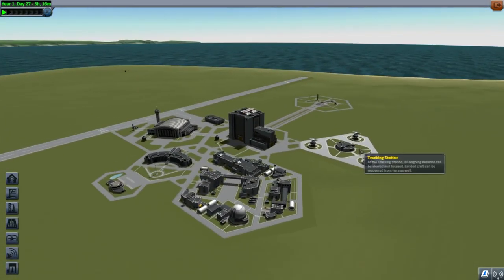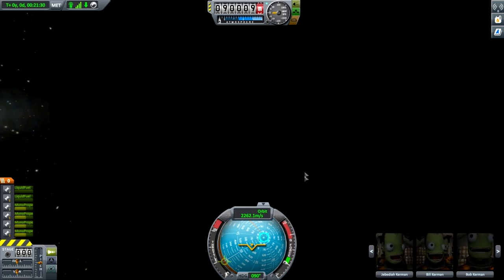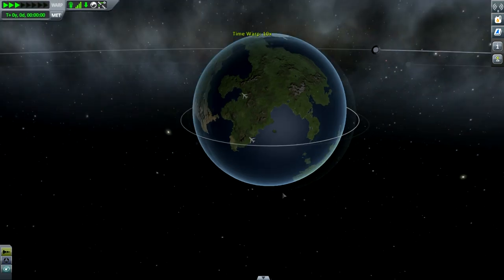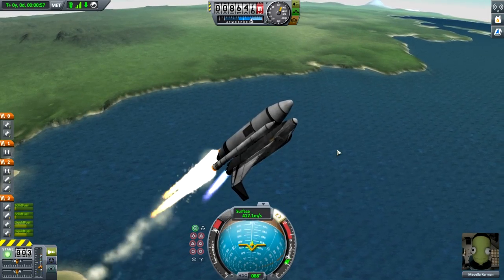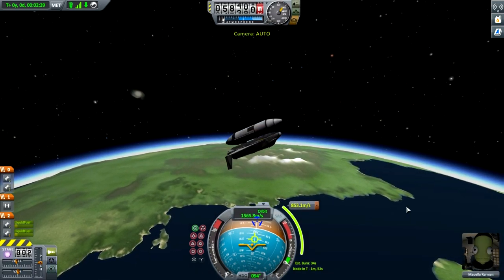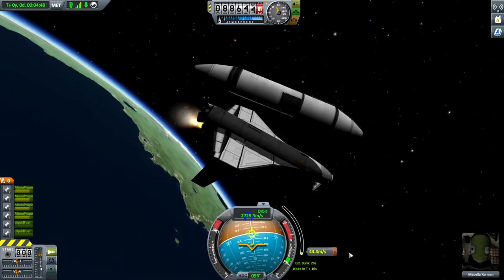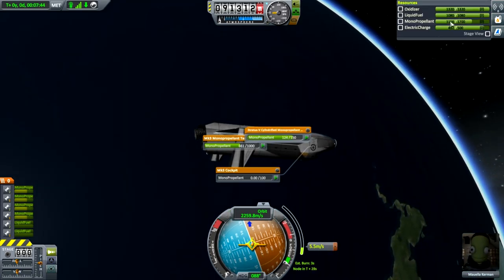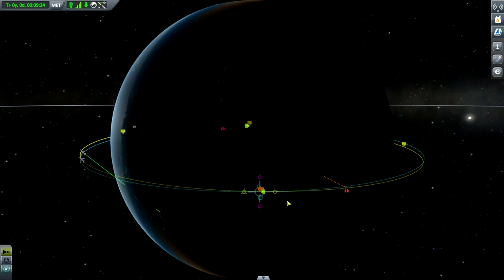Kerbal Space Program 1.2 Beginner Tutorial - Episode 5 - Docking, Launching the Space Shuttle!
Kerbal Space Program 1.2 Tutorial - Episode 5 - Docking, Launching the Space Shuttle!

I apologize for the darkness. But good docking can be done with the nav ball only! ;)